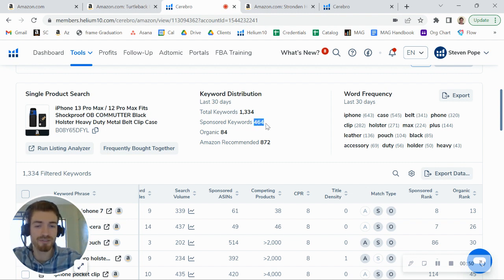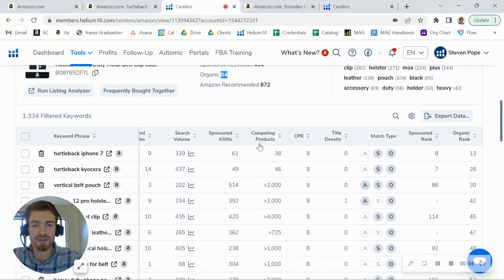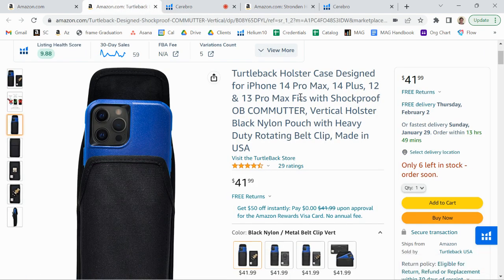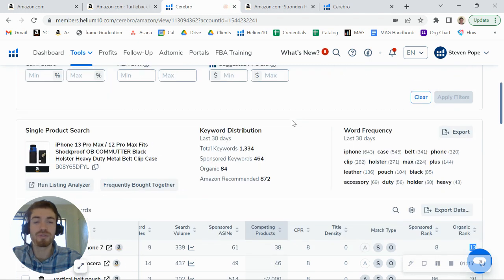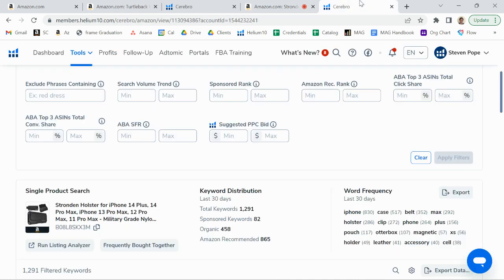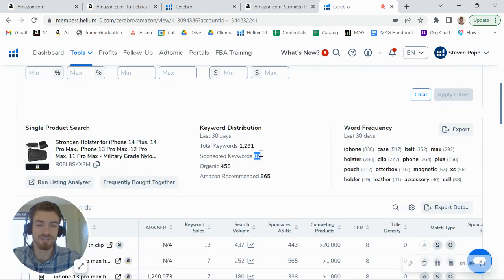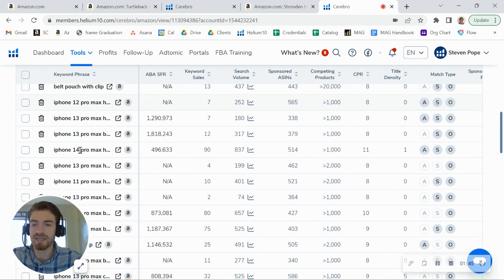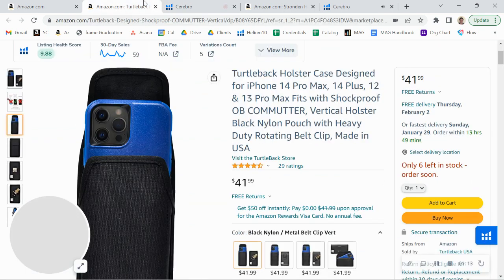Learn How to Optimize Your Amazon Listing to Boost Your Traffic [ASIN Review]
Are you an Amazon seller looking for ways to grow your traffic and increase your sales? In this video, you'll learn how to optimize your Amazon listing to boost your traffic and get more customers. My Amazon Guy Account Executive Matt will provide tips and tricks on how to get more organic traffic, rank higher in search results, improve your listing's graphics and copy, and add A+ content to your listing. Don't miss out on this valuable advice and start optimizing your listing today!